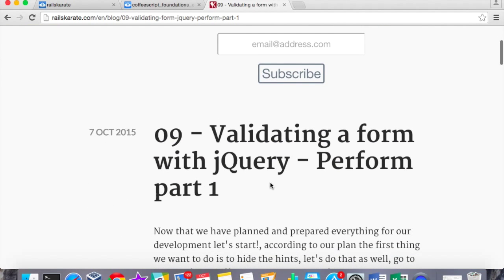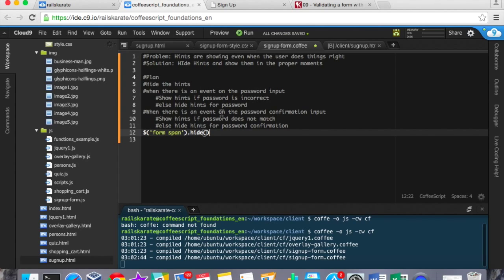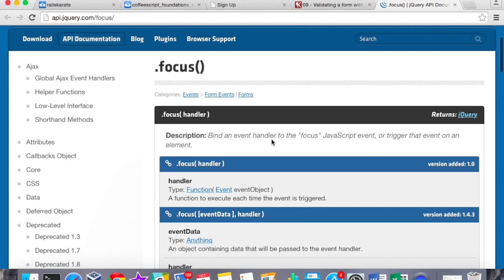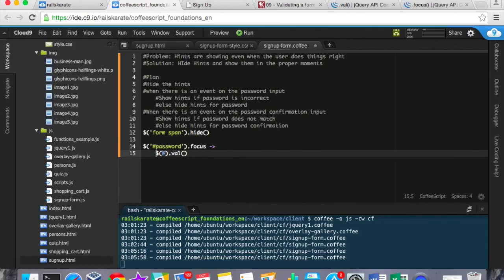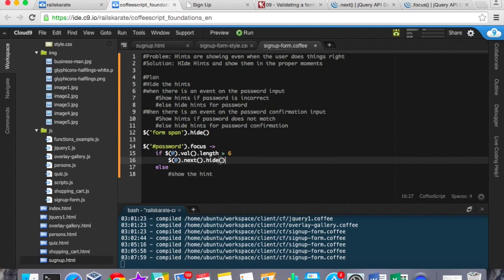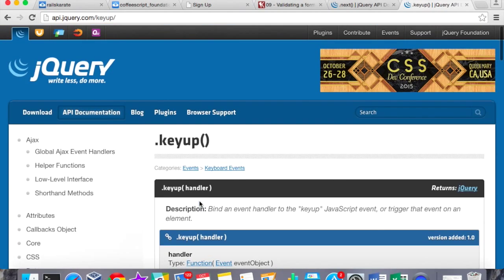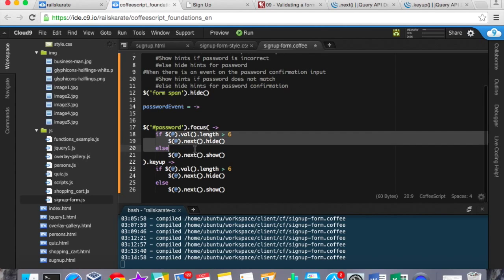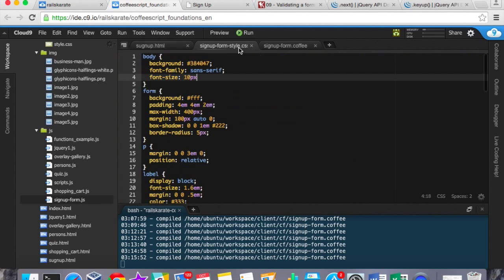09 - Validating a form with jQuery - Perform part 1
Lesson 09 of the jQuery Basics course
Stage: Validating a form with jQuery

In this lesson we'll start the development of our funcionality, we'll learn new methods like val() next() and others, we'll also practice some known methods.

There is a challenge for you in this lesson, do not forget to drop us a line to @railskarte on twitter with the jChallenge hashtag.